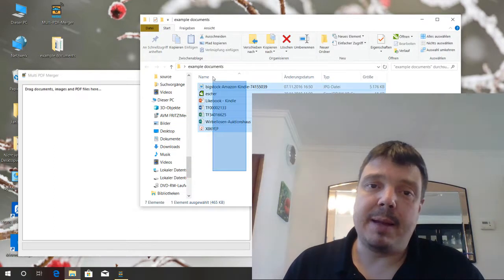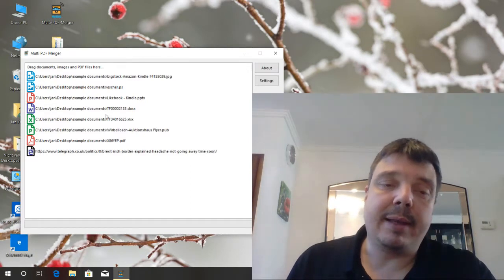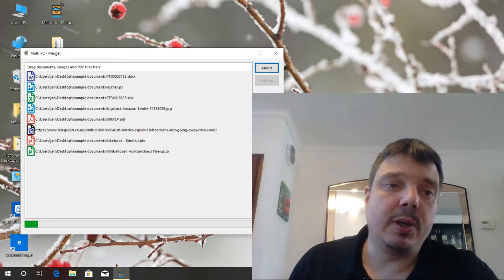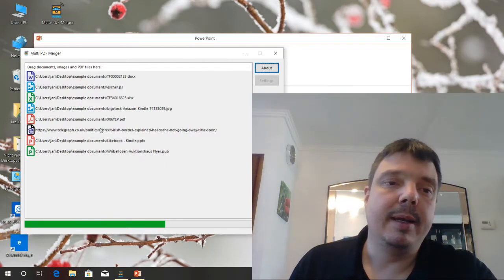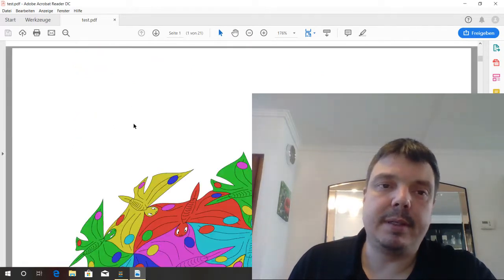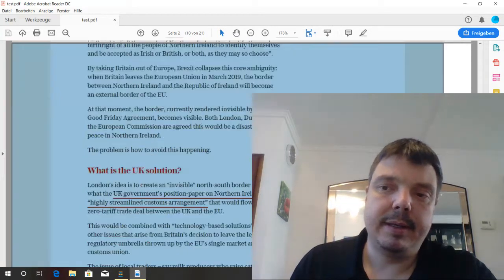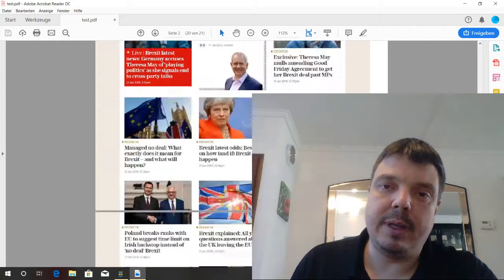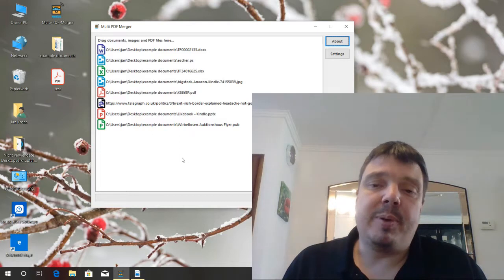New tool from HeiDoc: Multi PDF Merger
The Multi PDF Merger is a new freeware tool from HeiDoc, and lets you convert and merge all kinds of documents, images and web sites into one single PDF file.